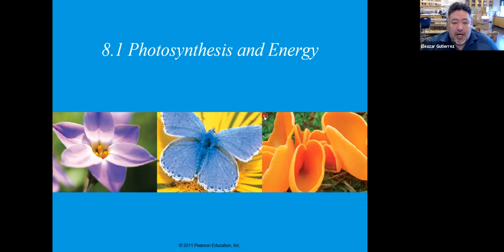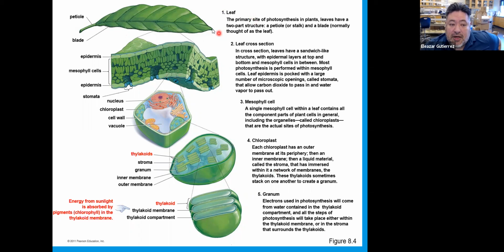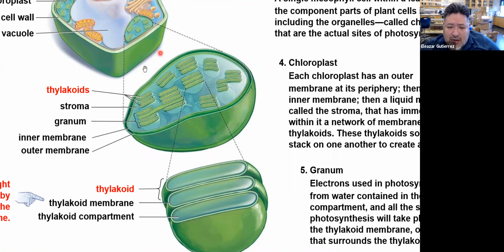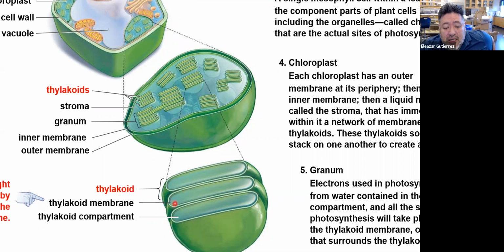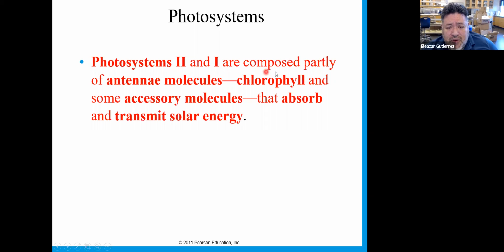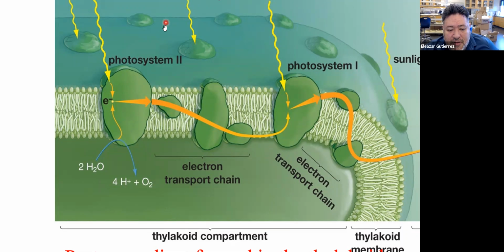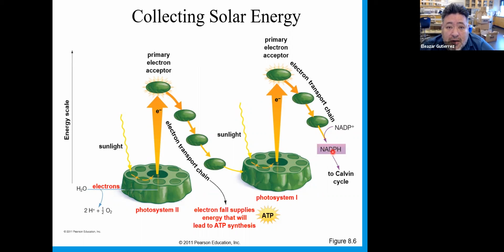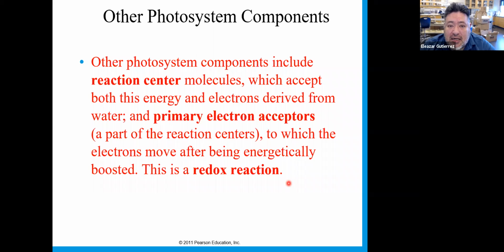BIO 101 Ch. 8 Part I: GMT20200810 180811 Eleazar Gu 1920x900